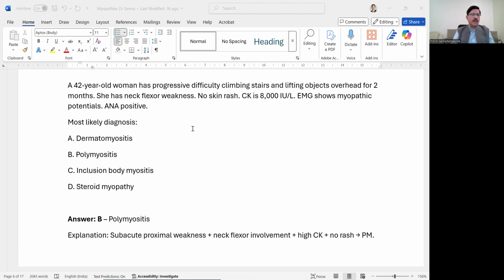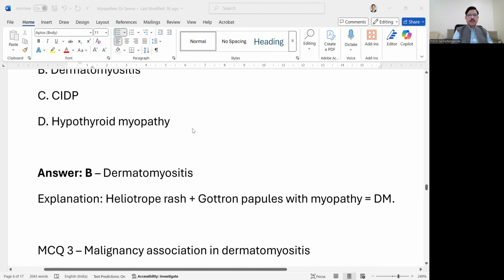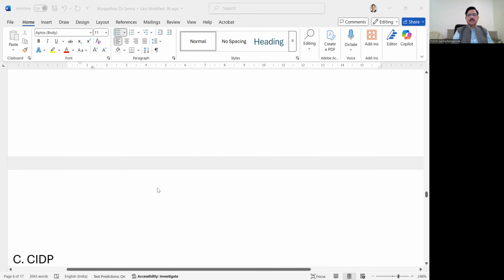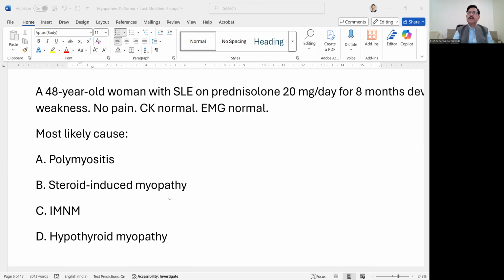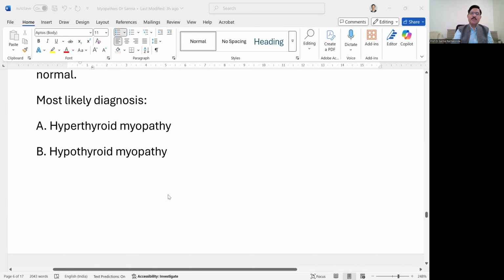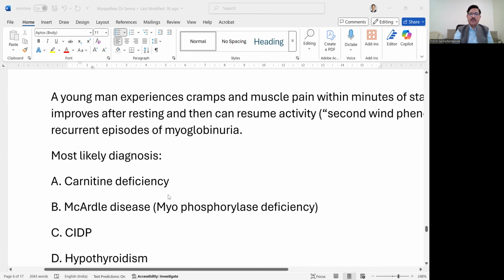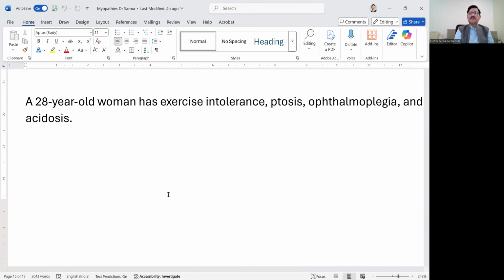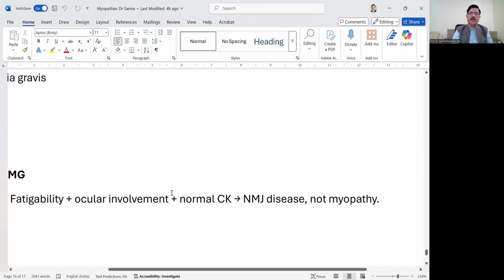Myopathies - Dr Sarma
Elucidation of
Myopathies - Comprehensive Elucidation
by Prof Sarma VSN Rachakonda as apart of PG teaching